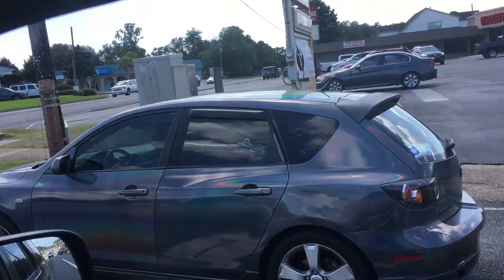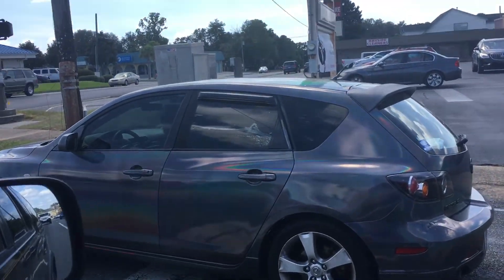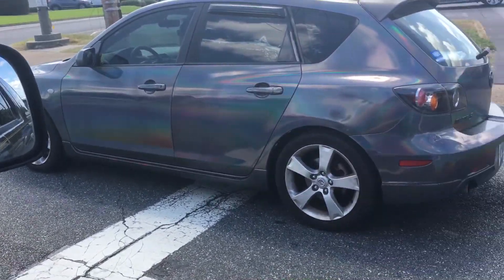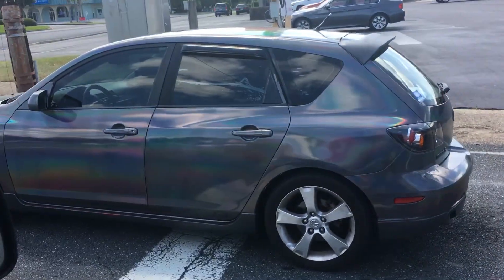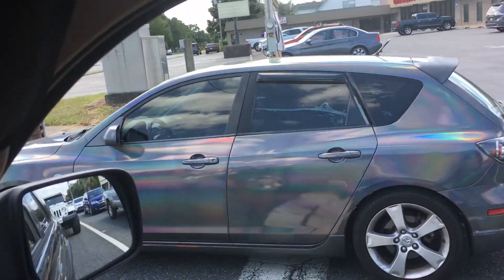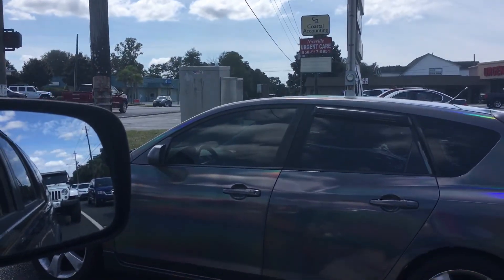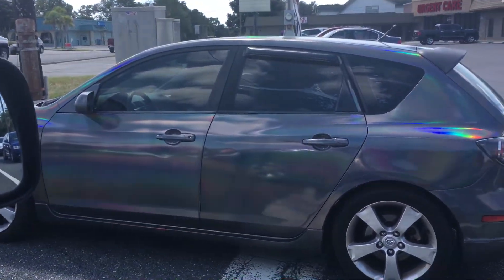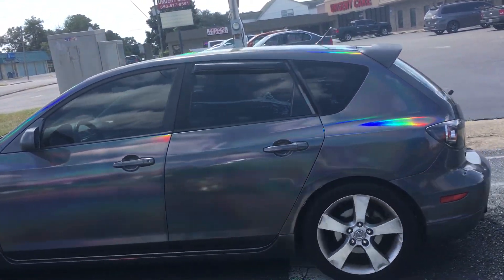Awesome paint job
I don’t know what kind of practice is but it is bad to the bone 🦴